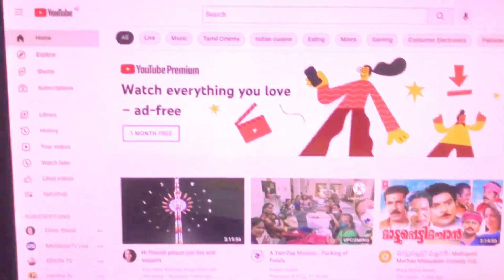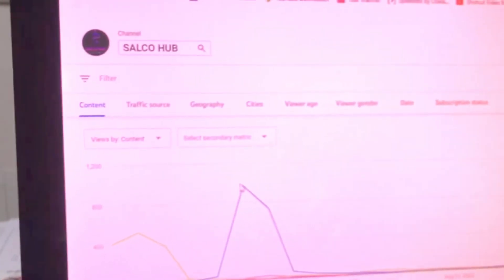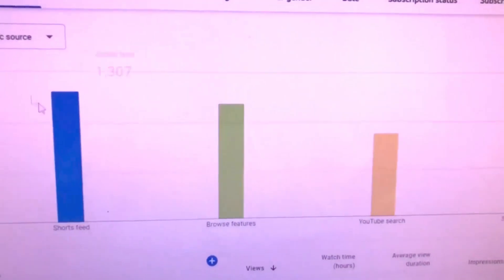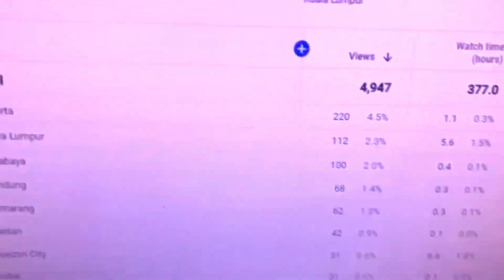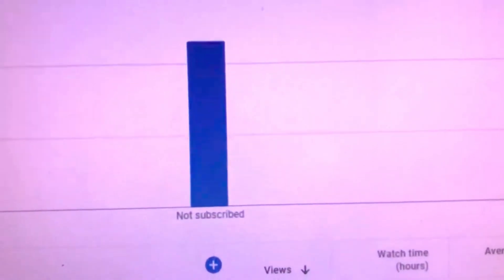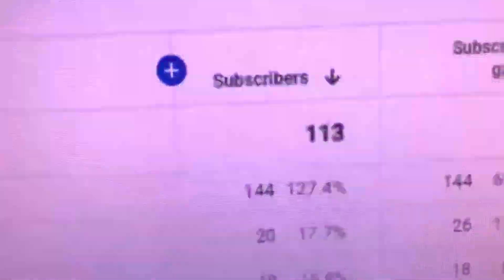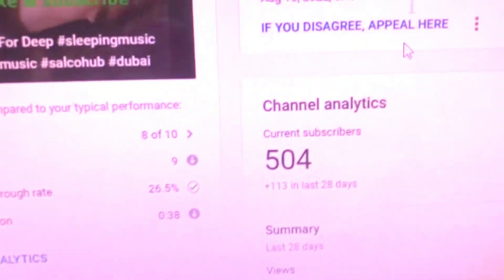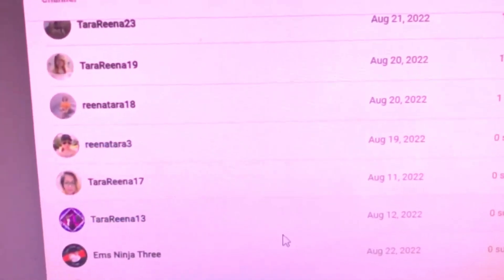Do you want to know whos watching your#youtube channel & who subscribed you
നിങ്ങളുടെ യൂട്യൂബ് ചാനൽ ആരൊക്കെ കാണുന്നു, ആരാണ് സബ്‌സ്‌ക്രൈബ് ചെയ്തതെന്ന് അറിയാൻ താൽപ്പര്യമുണ്ടോ
How to See Who Watched Your YouTube Video